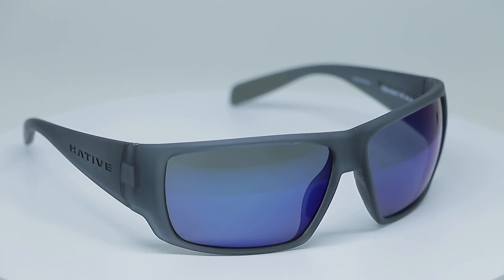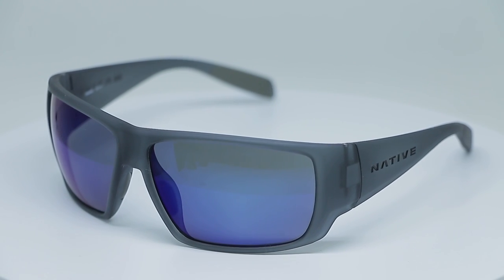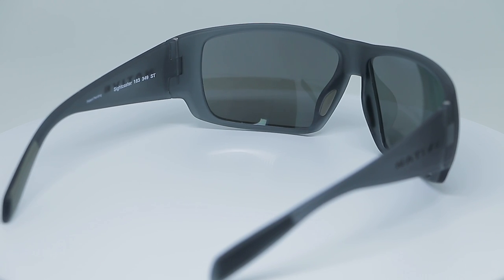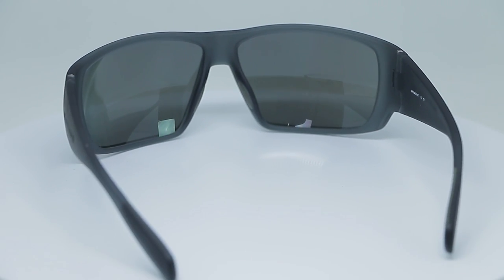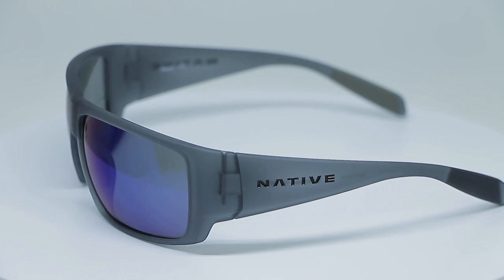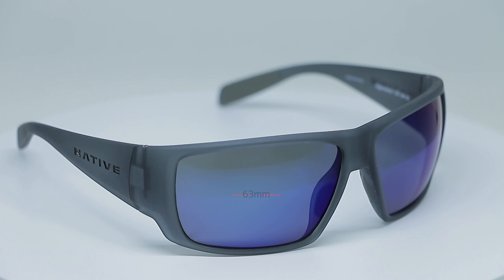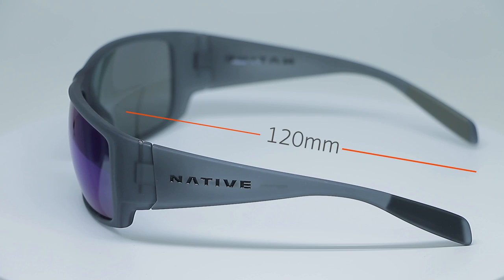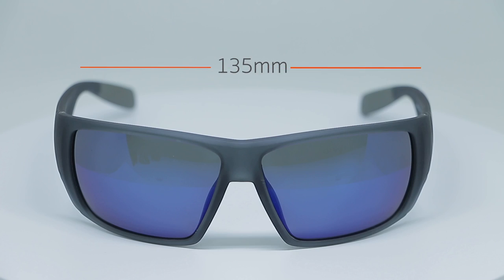Native Sightcaster Review! | SportRx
Sunglass Rob and Terry from Native Reviewed the Sightcaster From the Native line of outdoor/lifestyle glasses. This frame is meant more for those with big heads, and fits perfectly according to Rob. This frame isn't completely meant for sports, but because of Native's technology cushinol the rubber in between the nose bridge and on the end of the temples you can pretty much do anything in them. Also, The cushinol is injected into the frames instead of glued on extending the life of the frames and the sticky function for strenuous activities.
Watch as Terry and Rob explain the best parts of the frame.